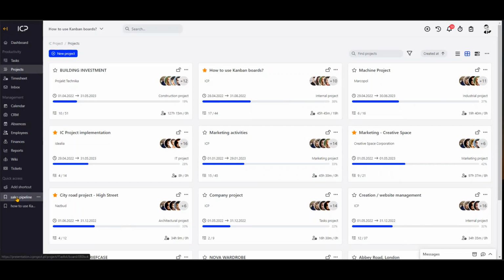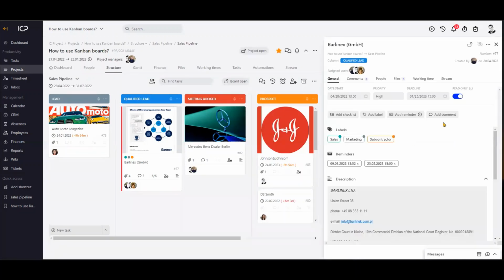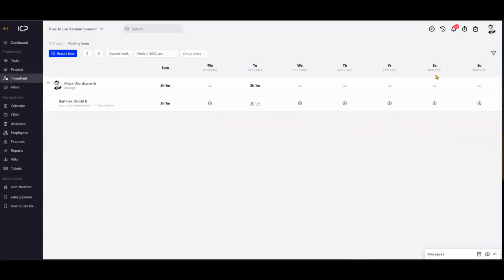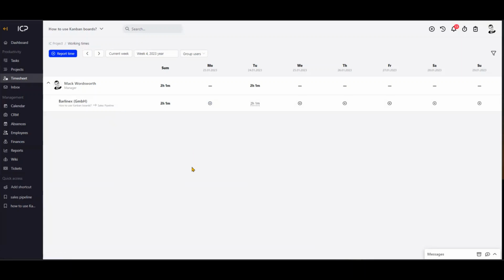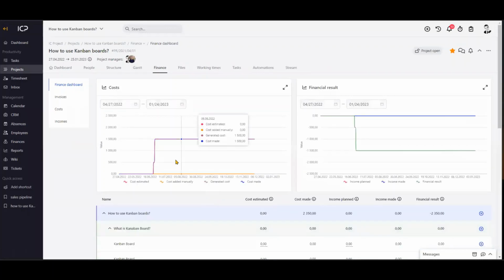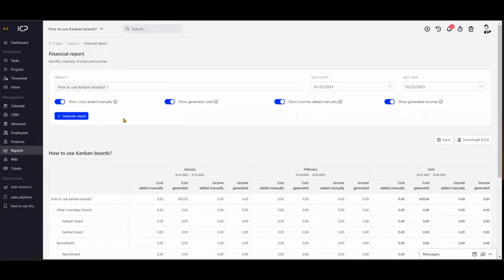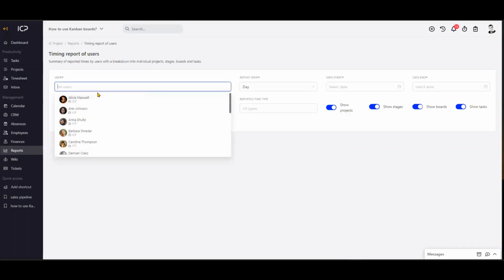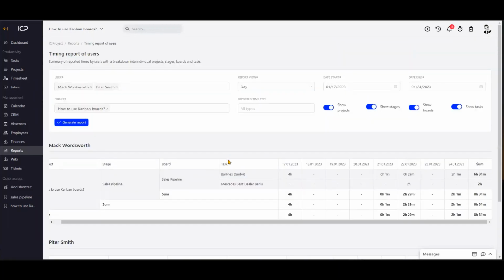How to control and manage reported working time?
Take control of your company's time tracking and reporting. Get a key indicator for your projects.

Discover the many possibilities for controlling working time in your company. Take advantage of the dedicated views in IC Project and the reporting system.

In this tutorial, you will learn how you can manage measured and reported working time in IC Project. You will learn about the views and start to effectively analyse your company's working time.

Let us know if we've been able to help you. Go to the next sections of the tutorial to learn more about IC Project's capabilities.

IC Project | Take your management to the next level.